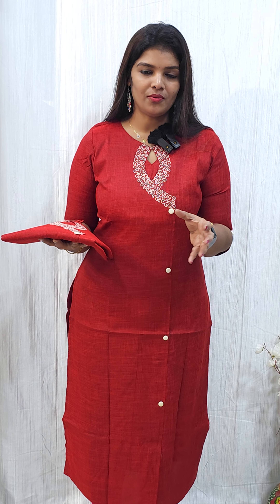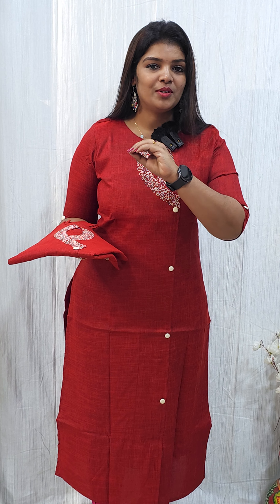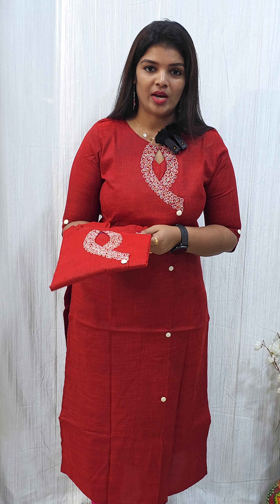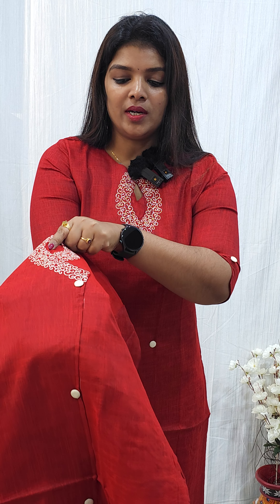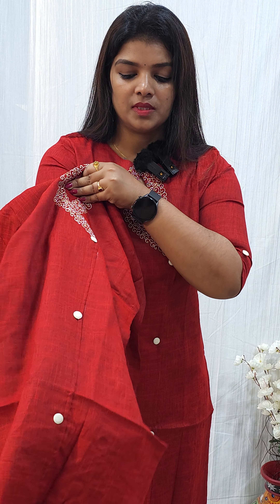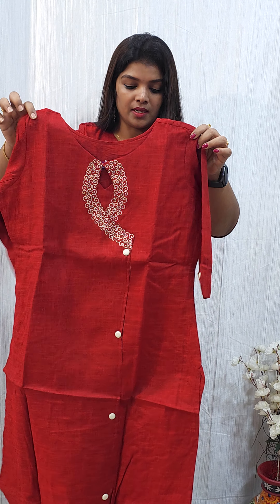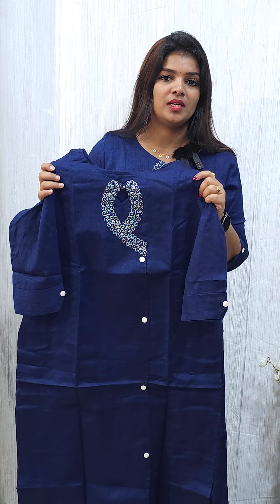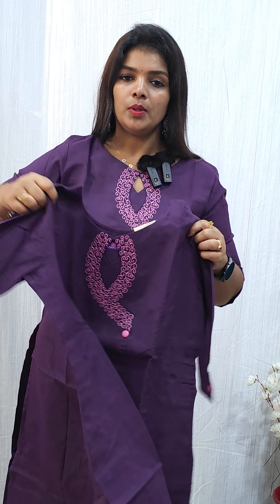Two Tone Rayon Kurtis 23.10.2023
Elentra Designs by Nimi Heins : Two Tone Rayon Kurtis 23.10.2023